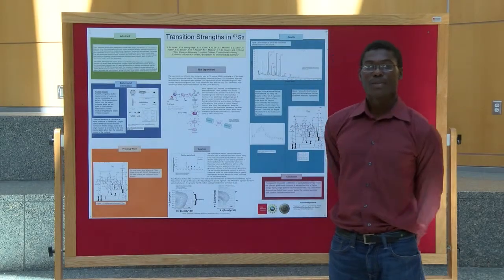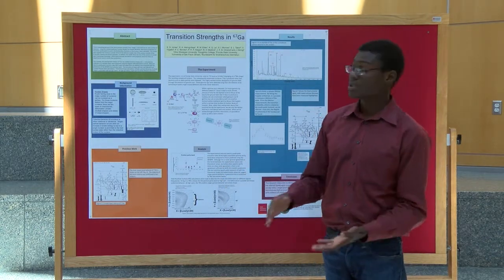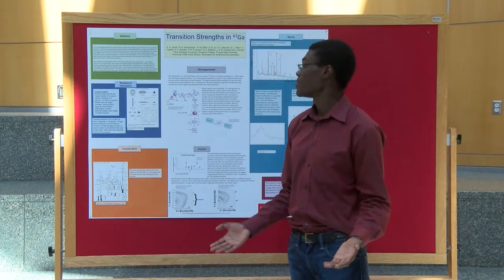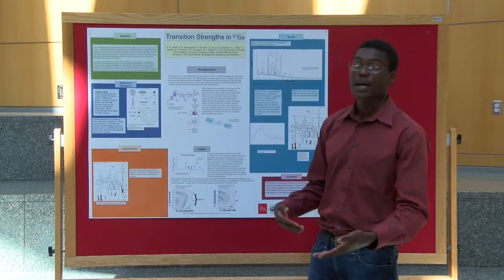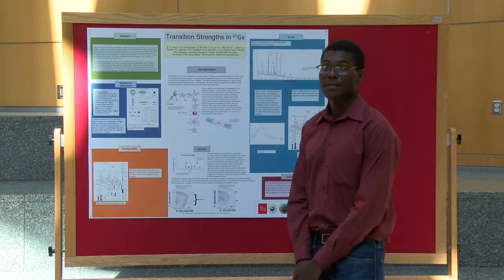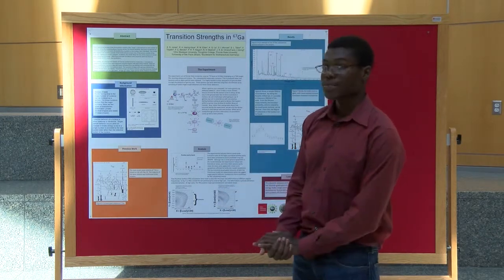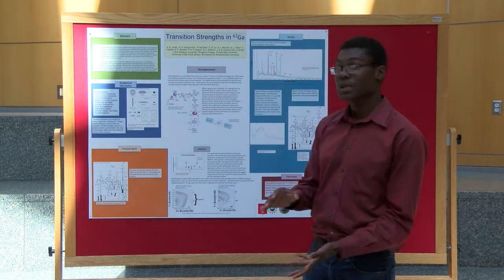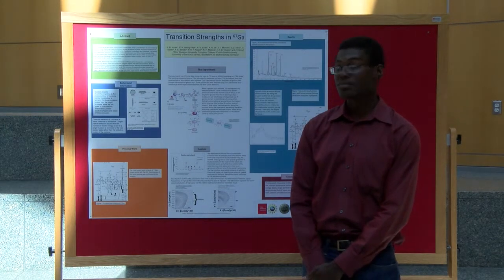Kamali Jones's Poster Presentation at the 2014 Ohio College Summer Science Symposium